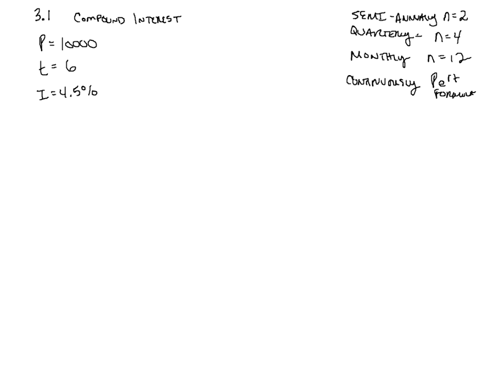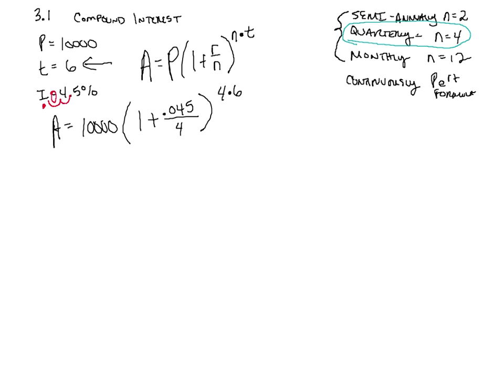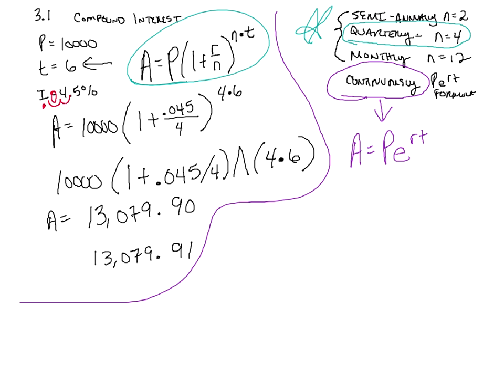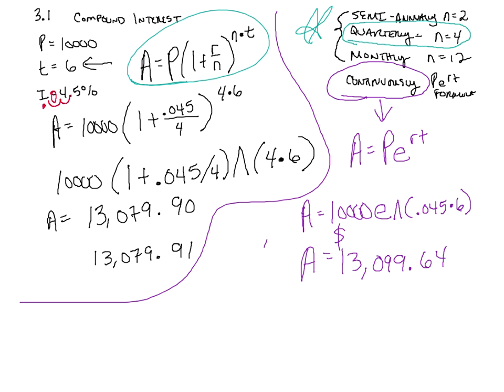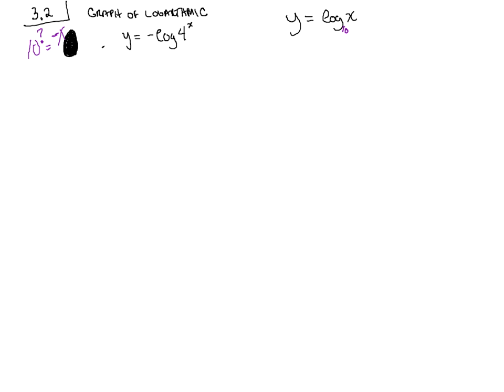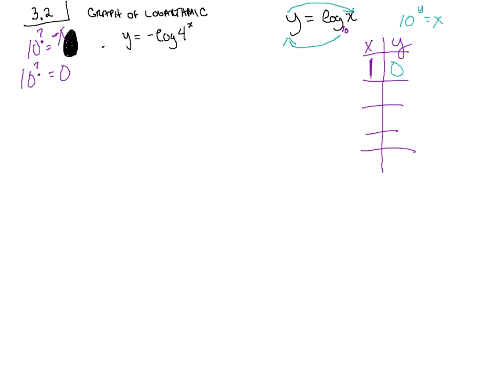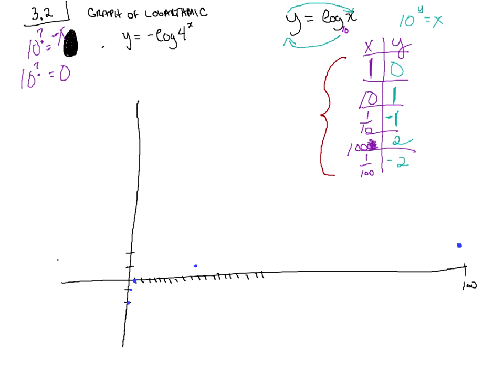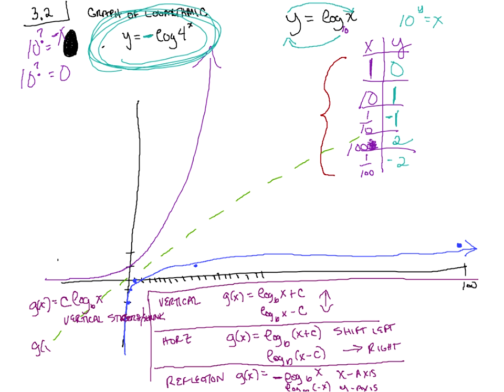Homework Help - 3.1, second video